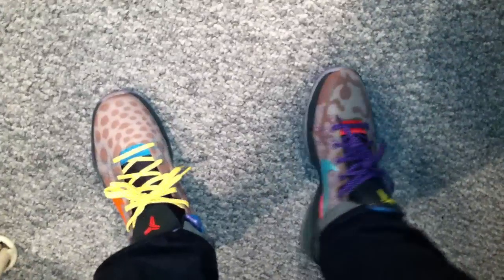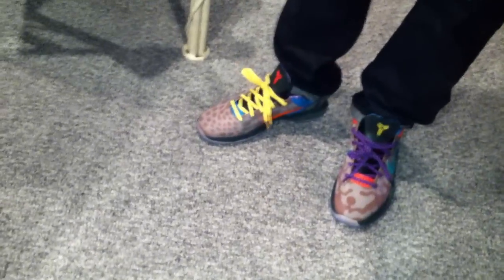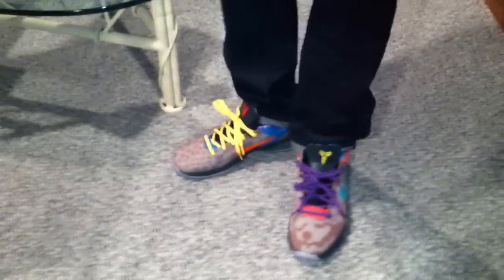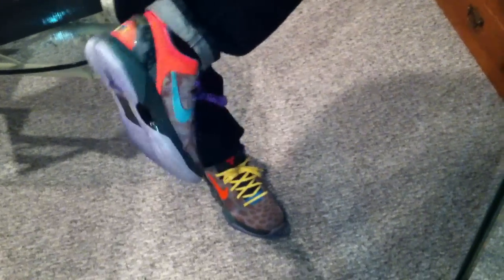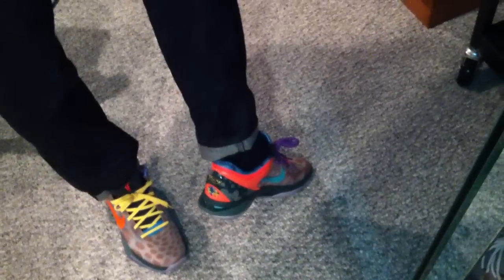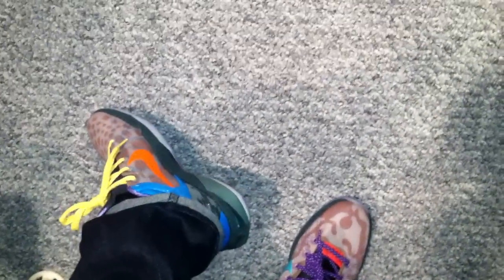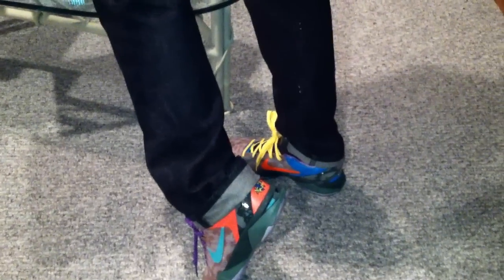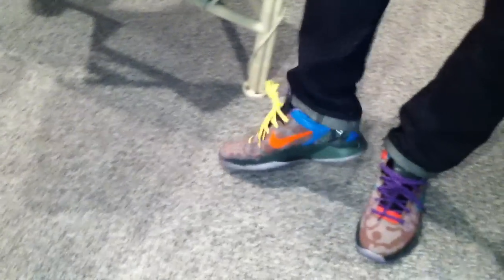Nike kobe vii 7 WHAT THE KOBE ON FEET - WTK on foot sneaker review kobe 8 viii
On feet / on foot review of the nike kobe vii what the kobe (WTK) - SUBSCRIBE, i'll always have new picks for on feet reviews from Jordan brand, signature nike's from Lebron, Kobe, and KD, as well as nike sb and other sneaker brands.